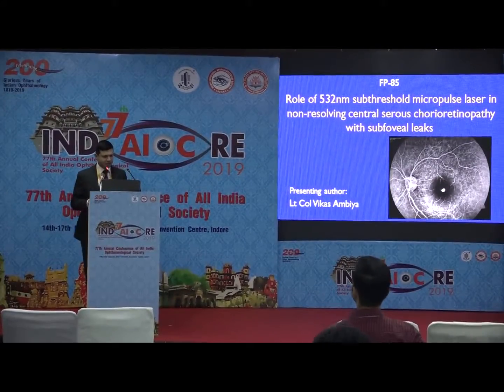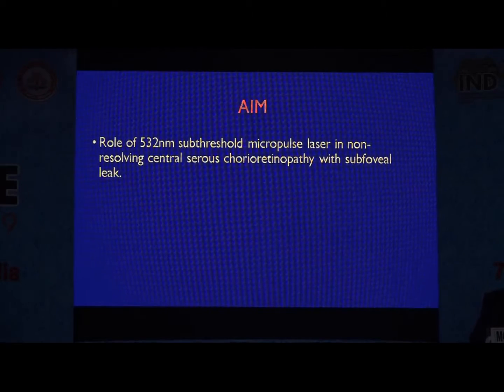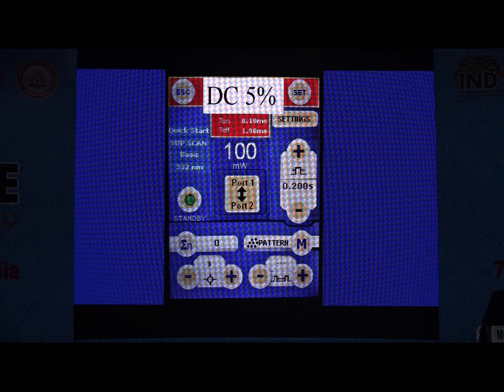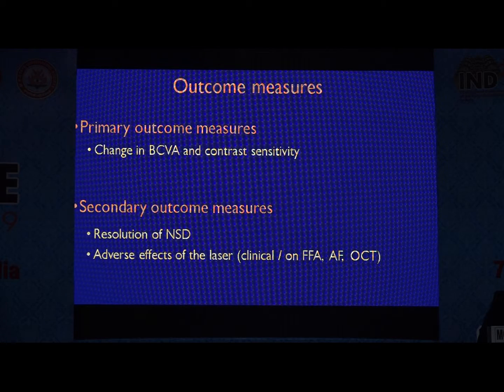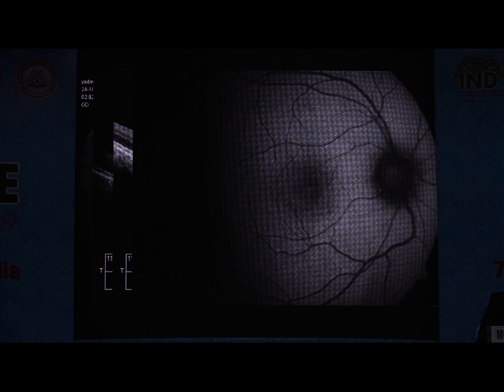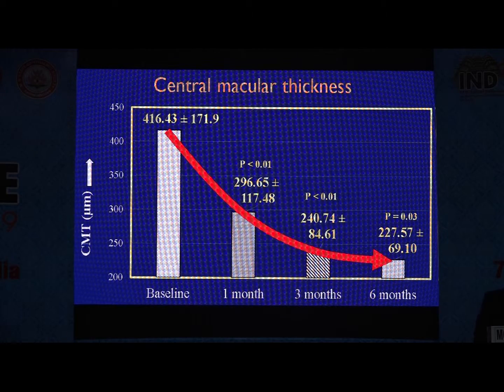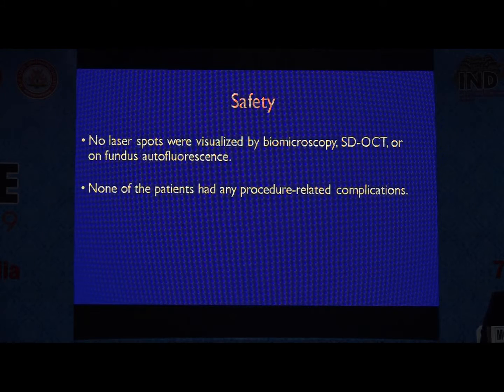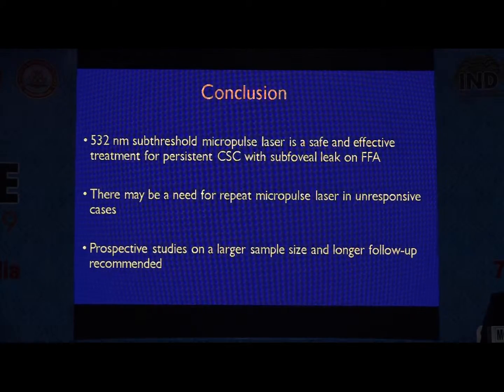AIOC2019 Diabetic Retinopathy & Medical Retina–I FP85 Role of 532nm Subthreshold Micropulse Laser